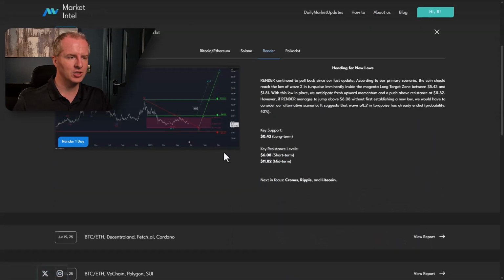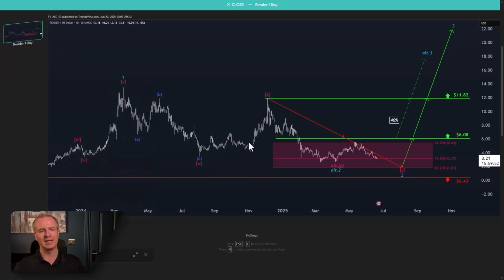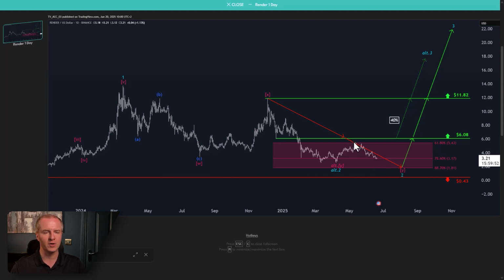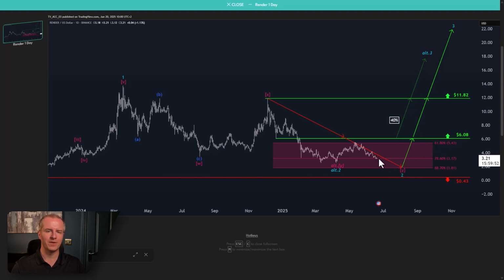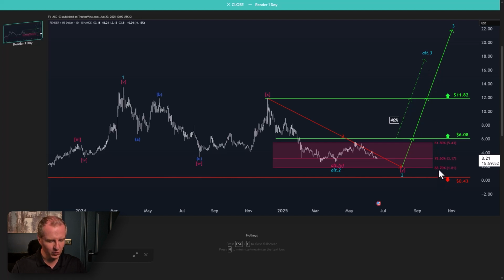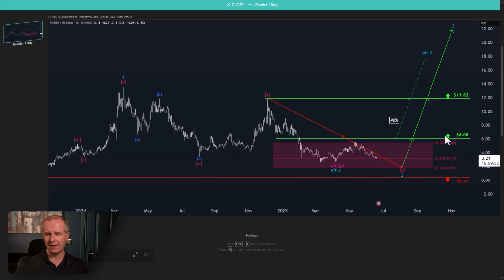Render (RNDR): Correction Still Unfolding—Is the $15+ Breakout Getting Closer?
In this video, Ben from Market Intel talks about Render (RNDR): Correction Still Unfolding—Is the $15+ Breakout Getting Closer?

💎 Timestamps:
00:00 Intro
00:38 Greetings
01:13 1-Day Chart (Render)
04:37 Outro